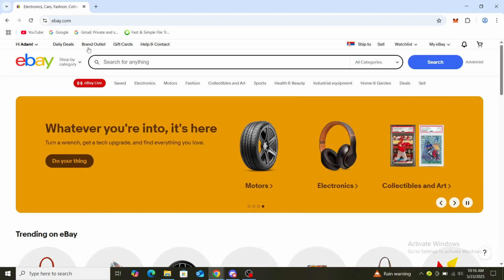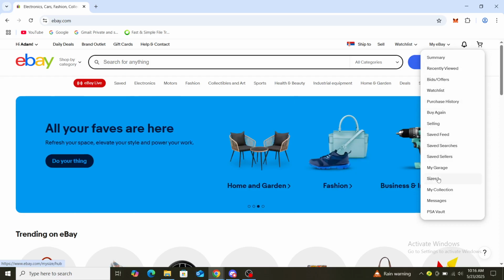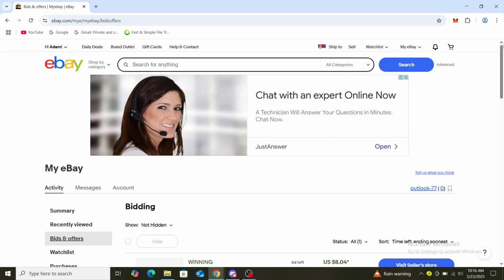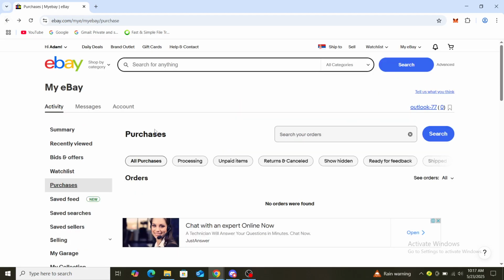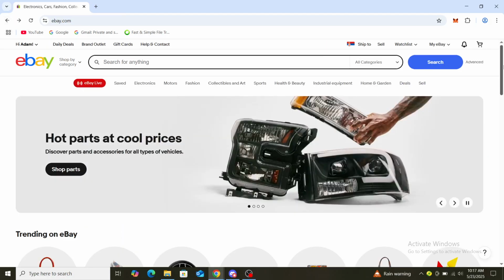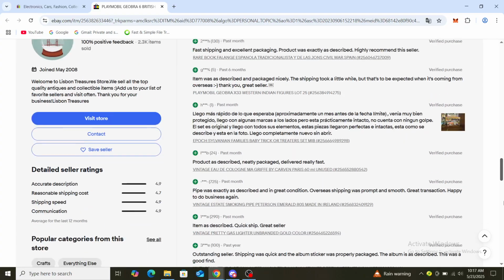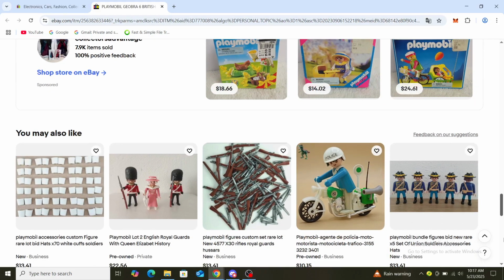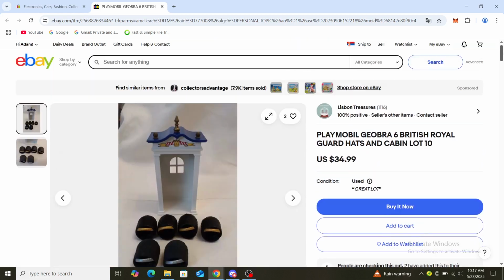How To Leave Feedback For A Seller On eBay (Easiest Way)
In this video I will show you How To Leave Feedback For A Seller On eBay. It would be good if you watch the video until the end so that you don't miss important steps.